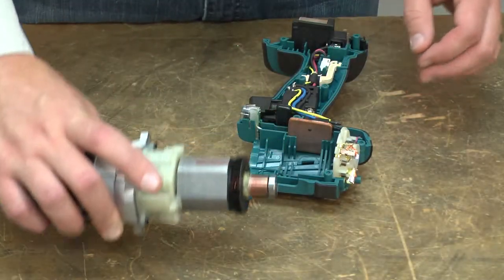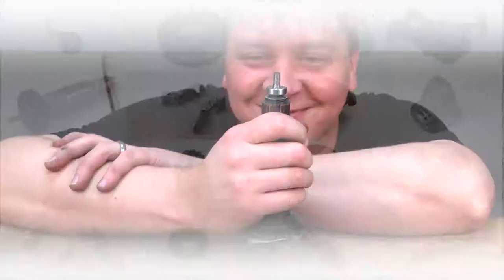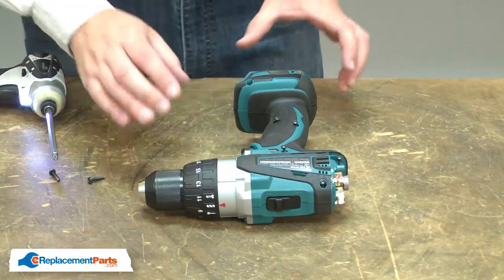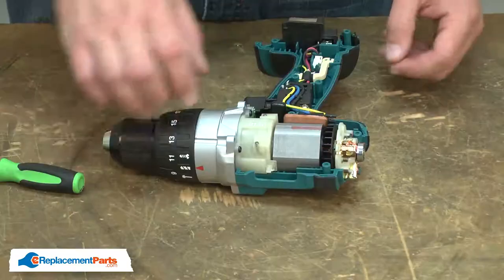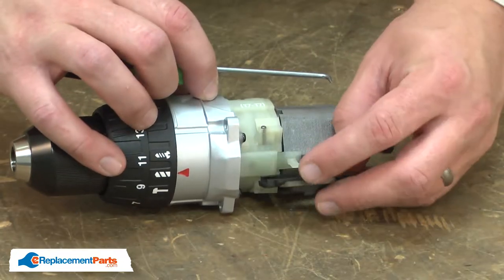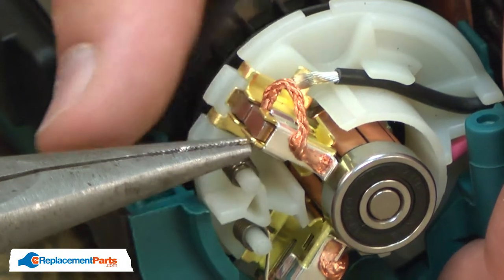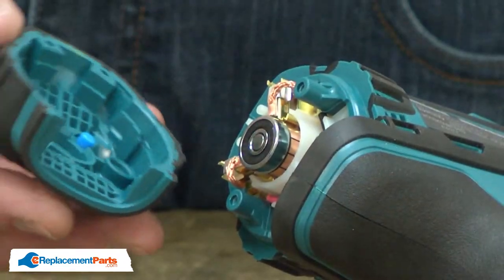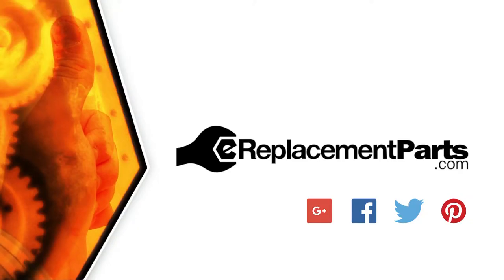Makita Drill Repair - Replacing the Armature (Makita Part # 619263-3)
Do you need a replacement Armature for your Drill? eReplacementParts.com has thousands of replacement parts for a variety of Power Tools, Outdoor Power Equipment, and Appliances. To purchase the part shown in this video (Part # 619263-3), click the link here:

The information in this video is specific to Makita Drills. The replacement process for different brands may differ slightly from the one you see in this video. To find more Drill repair videos, check out our Power Tool Repair playlist

If you need a replacement Armature for a different model number Drill, simply enter your Drill’s model number on our homepage here:

Replacing the Armature can help solve the following issues you may be having with your Drill:
1. Commutator Worn
2. Short Circuiting
3. Smoke or Burning Smell
4. Excessive Sparking

Here are a list of the tools required for this repair:
• Torx drivers
• Phillip’s screwdriver
• Pick
• Long-nosed pliers

For more info on our shipping or return policy, or to speak with a customer service representative, visit our